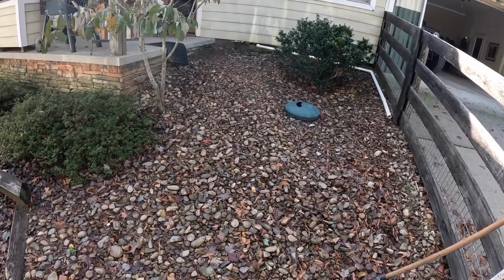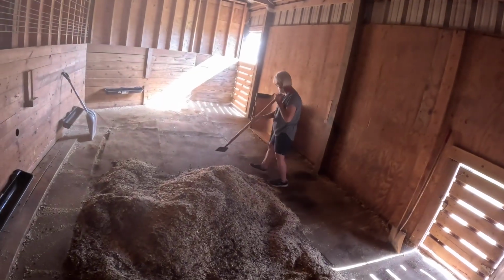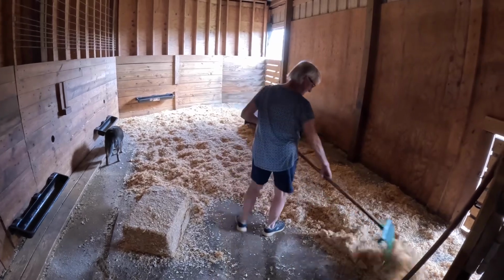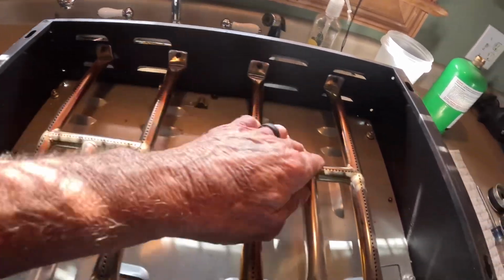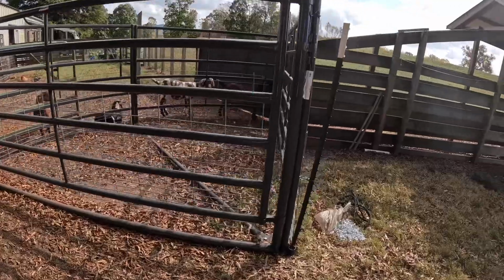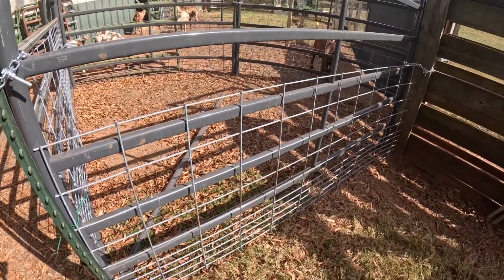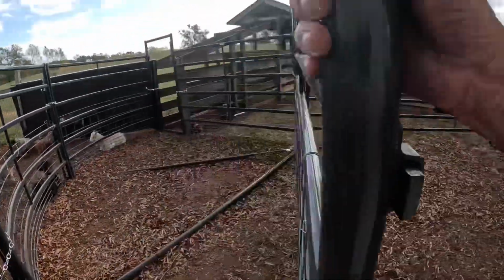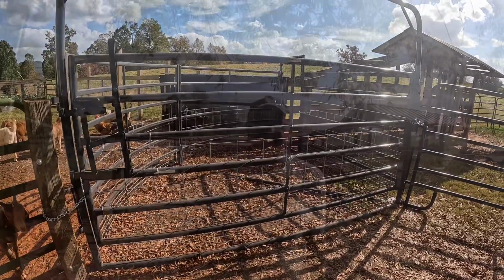Well that looks better